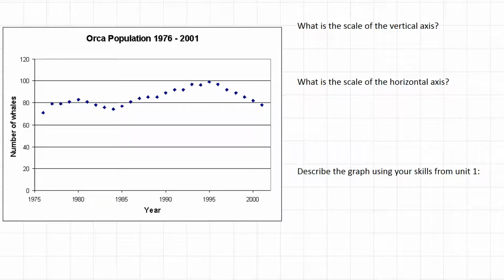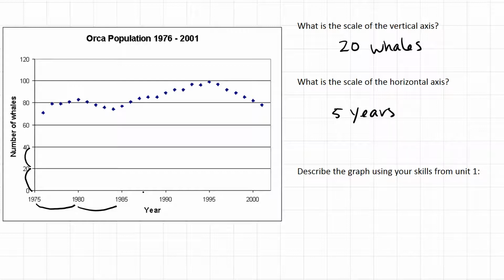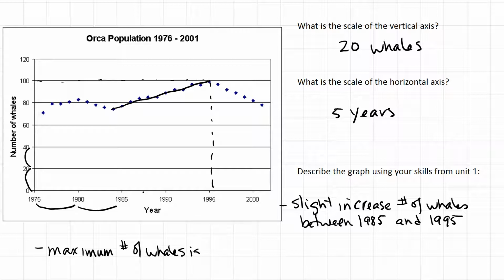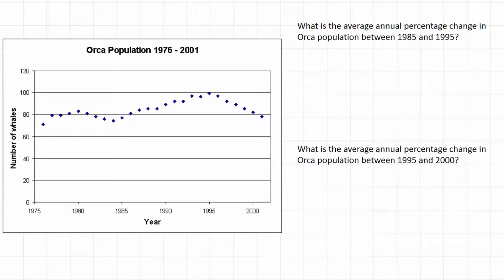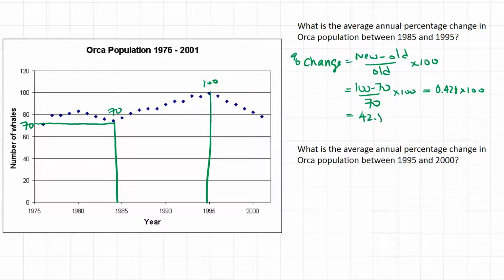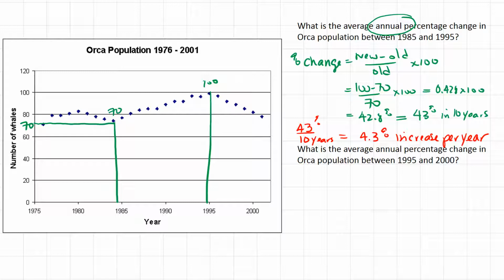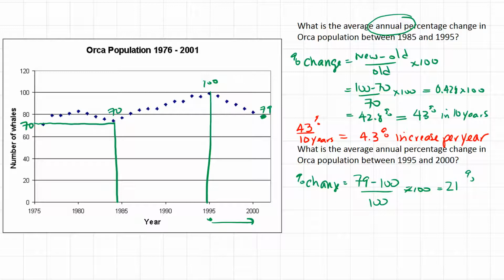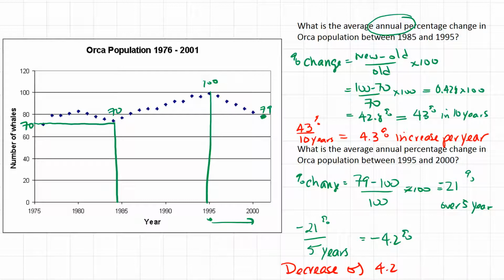u2 l2 s3 tryit 1